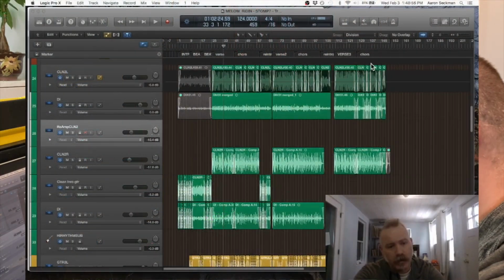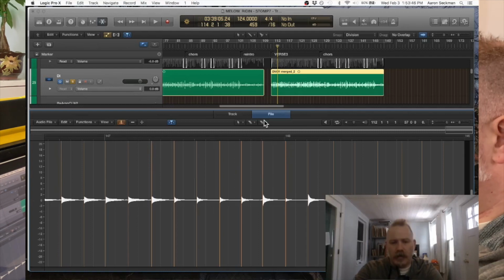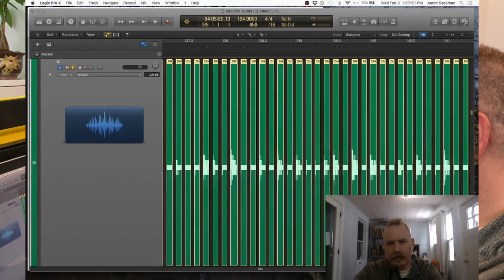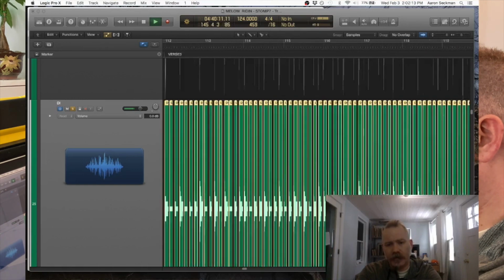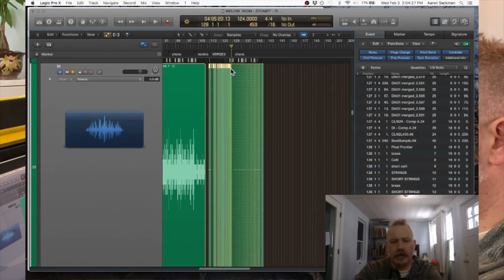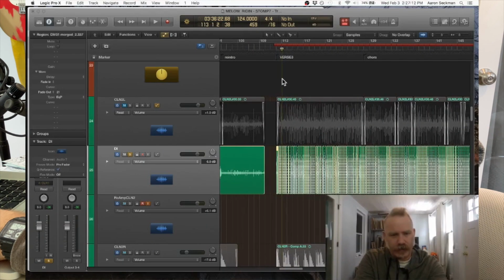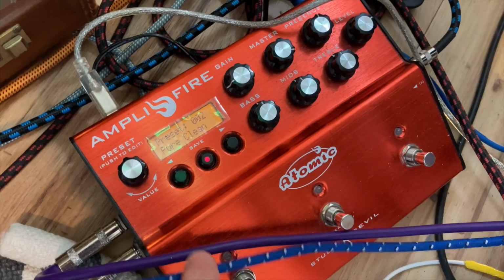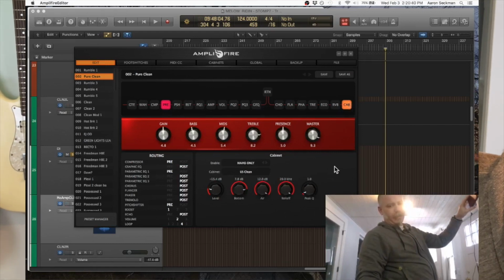REAMPING and Slice Editing/Quantizing Guitar DI Track in Logic Pro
I show a way to quantize an audio track in Logic without using Flex Time as well as a brief overview of reamping the edited DI guitar take through my pedalboard in my "ampless" studio setup.